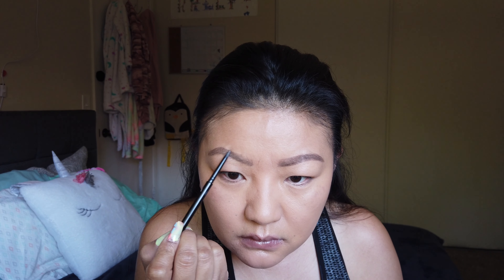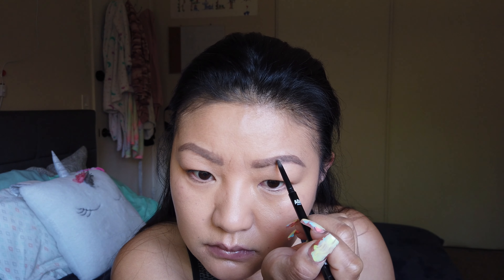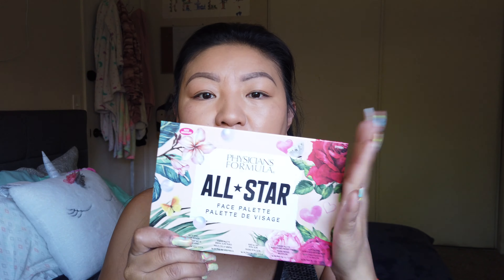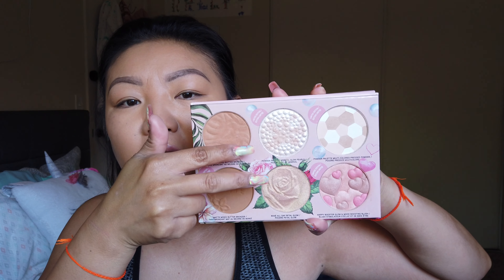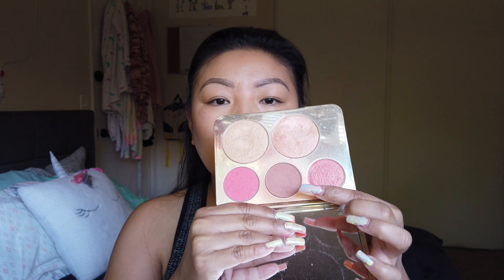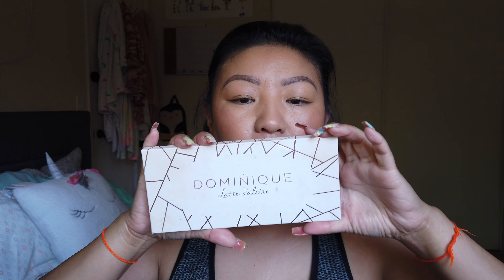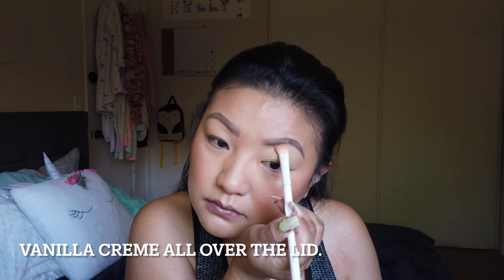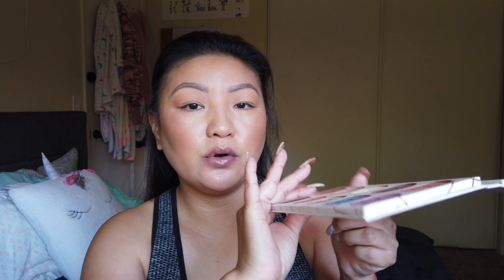chill grwm | kthao0428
hey guys!! welcome back to another GRWM. This ones a chill one. its just me doing my makeup of the day and chatting little. this is my therapy.  Please , don't mind me and my random thoughts.